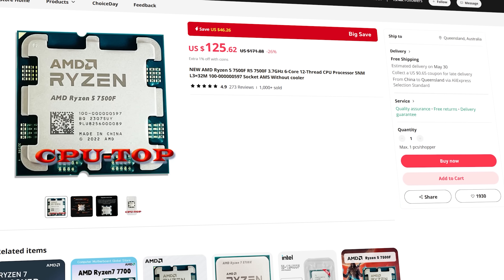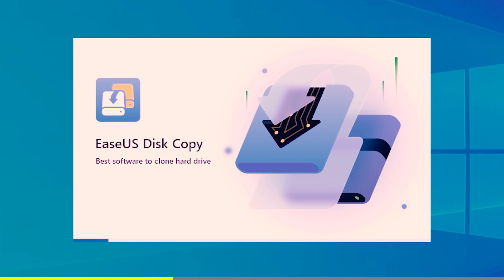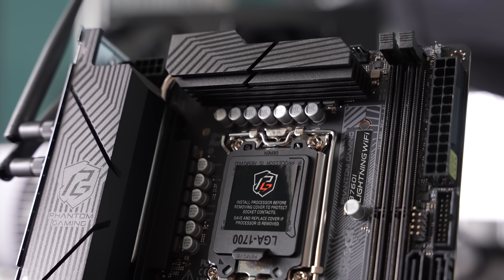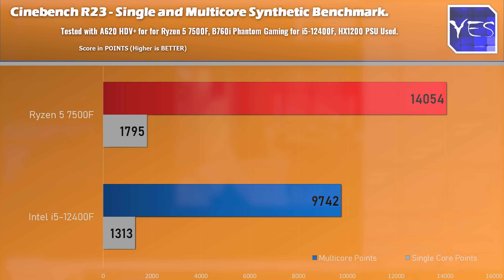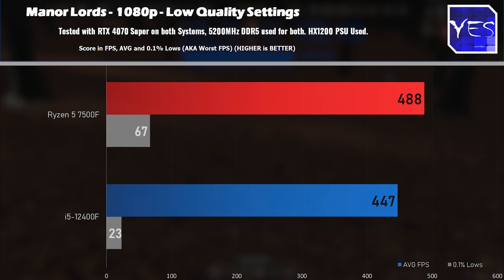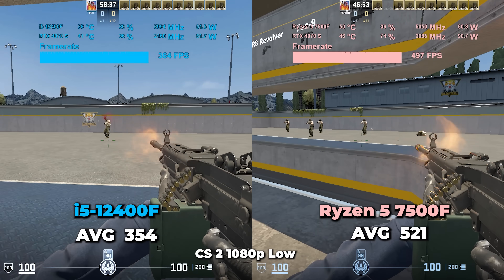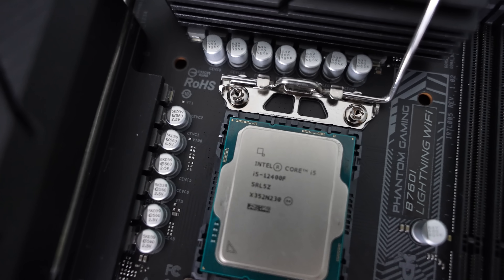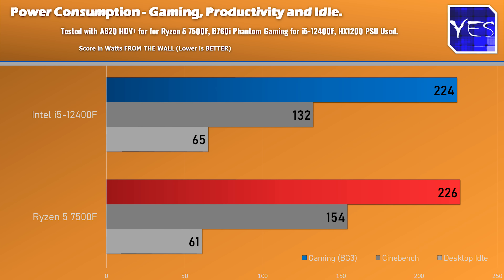the $130 Ryzen 5 7500F vs the SUB $100 i5 12400F - What's the Best CPU for your Gaming PC?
With CPU prices coming down drastically in 2024, one must wonder, does Intel or AMD have the best 6 core offering?  Well let's put the Ryzen 5 7500F (currently $125 shipped) vs the i5-12400F (currently $95 shipped), to see how both these CPUs perform in games at both 1080p and 1440p.

Ryzen 5 7500F